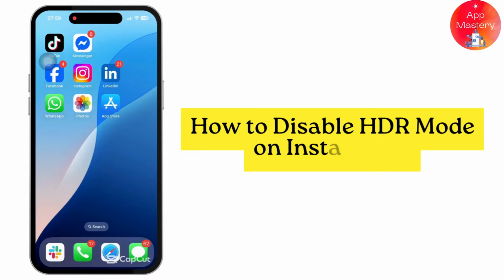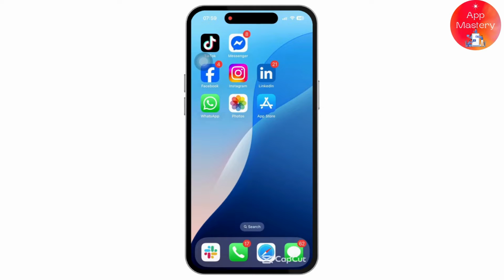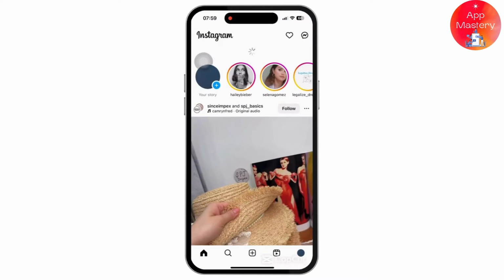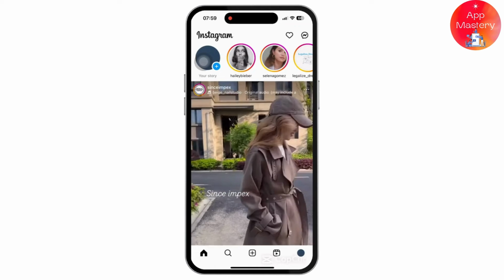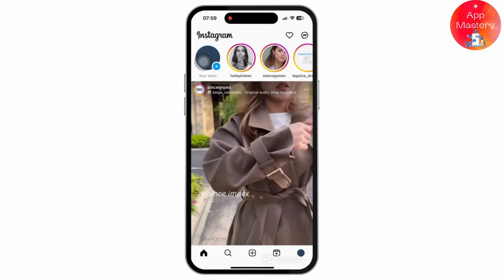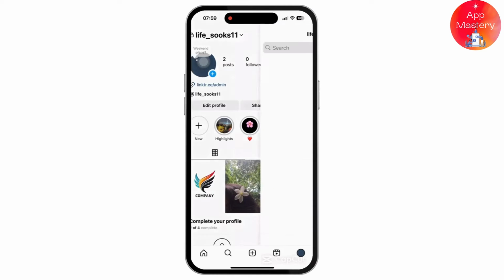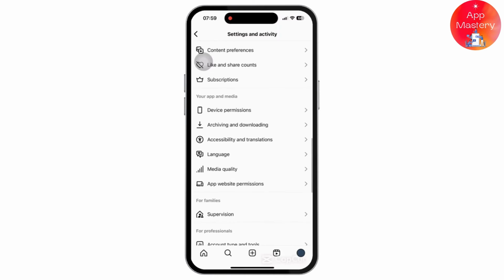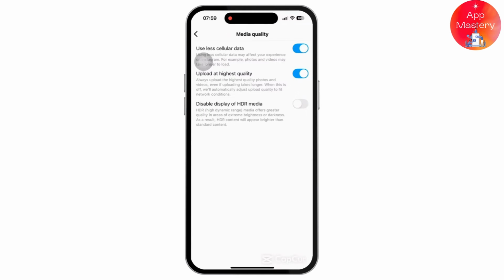How to Disable HDR Mode on Instagram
How to Disable HDR Mode on Instagram (2025)! Want to turn off HDR mode on Instagram to get clearer or more natural photos? This video will guide you through the simple steps to disable HDR mode on Instagram quickly and easily. Whether you're asking, "How do I disable HDR mode on Instagram?" or need help managing your camera settings, this tutorial has you covered. Learn how to turn off HDR for your Instagram photos and get the results you want. Watch now to see how you can disable HDR mode on Instagram today!

Timestamps:

00:00 How to Disable HDR Mode on Instagram
00:10 How Do I Disable HDR Mode on Instagram?